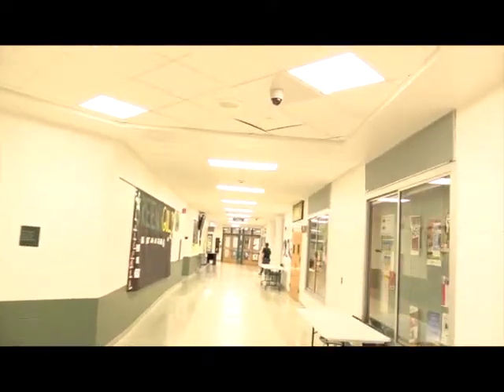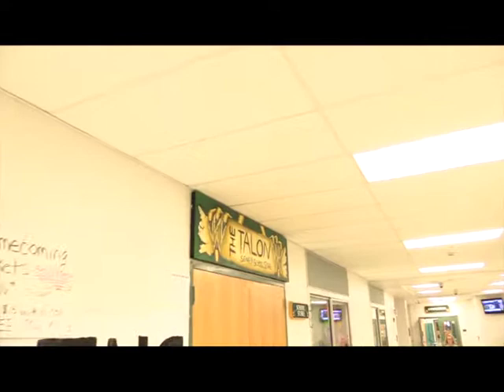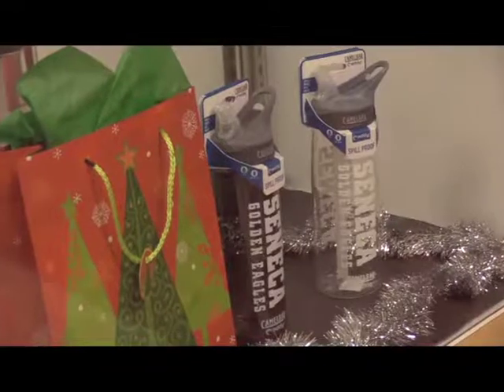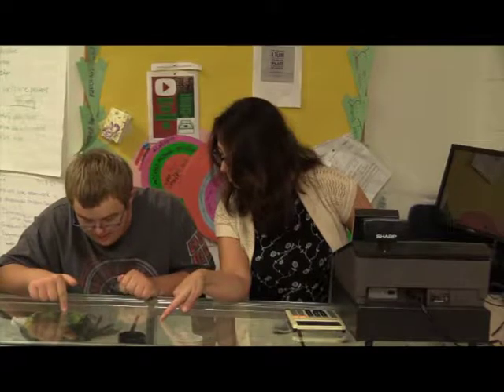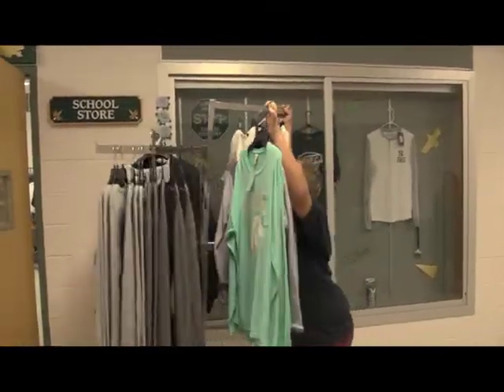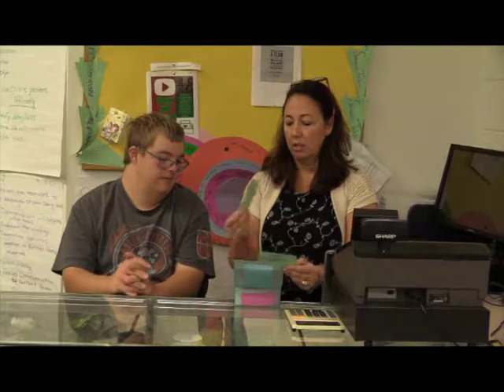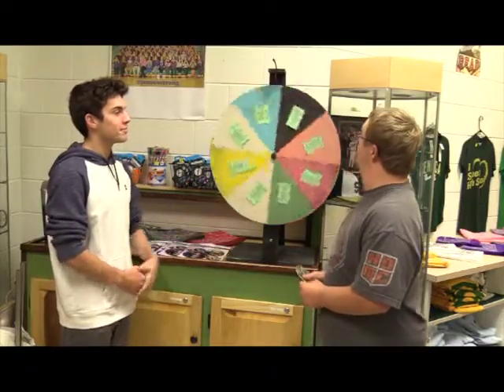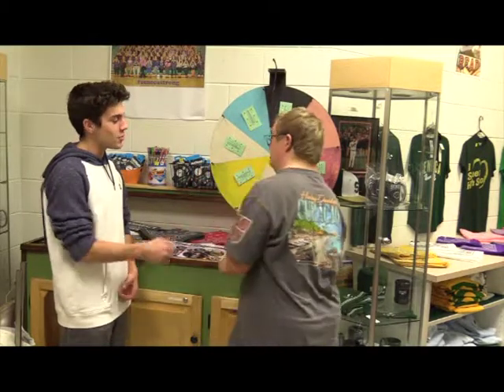Seneca's School Store: The Talon